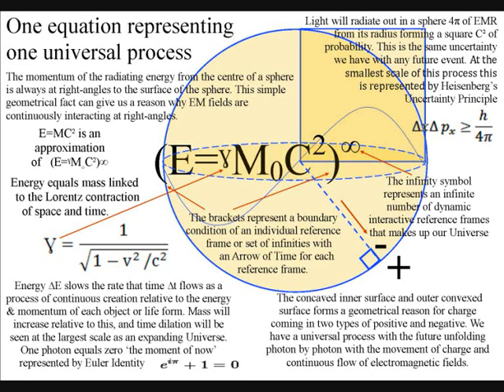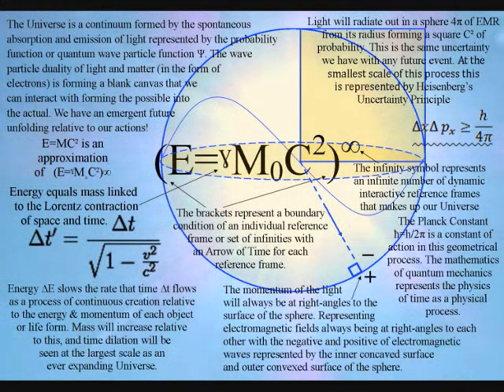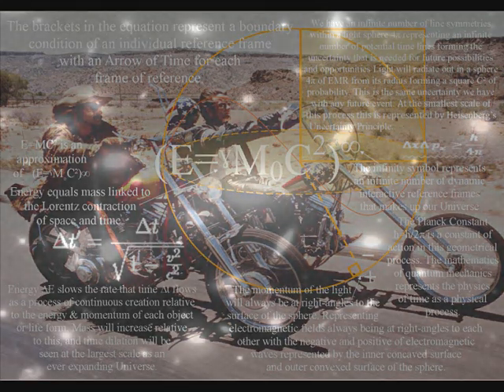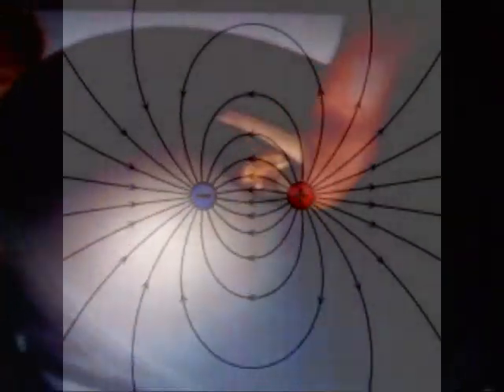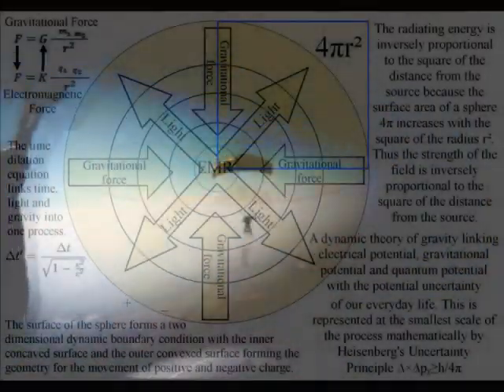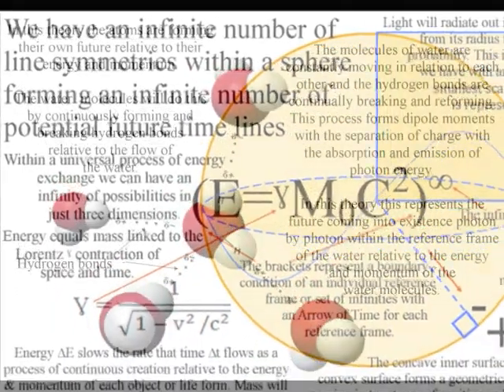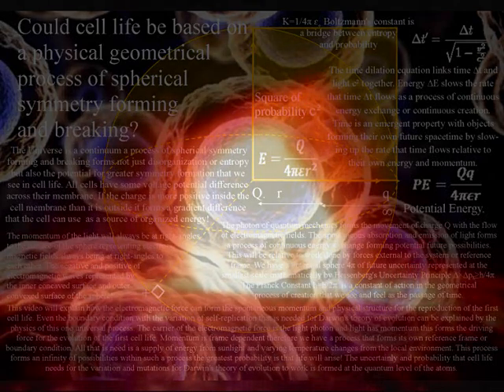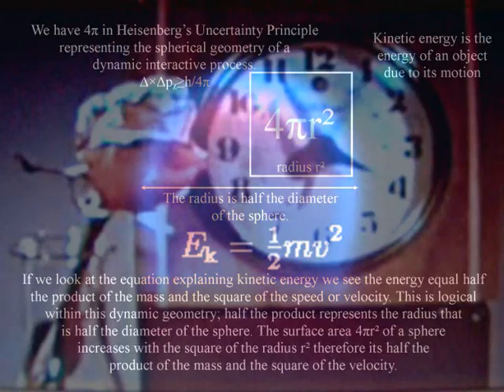One equation (E=ˠM˳C²)∞ one universal process of energy exchange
This Theory can be represented mathematically by just one equation (E=ˠM˳C²)∞ with energy ∆E equals mass ∆M linked to the Lorentz contraction ˠ of space and time. The Lorentz contraction ˠ represents the time dilation of Einstein’s Theory of Relativity. We have energy ∆E slowing the rate that time ∆t flows as a universal process of energy exchange or continuous creation. Mass will increase relative to this process with the c² represents the speed of light c radiating out in a sphere 4πr² of EMR from its radius forming a square c² of probability. This forms the probability and uncertainty of everyday life and at the smallest scale of the process is represented mathematically by Heisenberg’s Uncertainty Principle ∆×∆pᵪ≥h/4π. The brackets in the equation (E=ˠM˳C²)∞ represent a dynamic boundary condition of an individual reference frame with an Arrow of Time for each frame of reference. The infinity ∞ symbol represents an infinite number of dynamic interactive reference frames that are continuously coming in and out of existence. At the most fundamental level this is a process of spherical 4πr² symmetry forming and breaking with the wave particle duality of light and matter in the form of electrons acting like the bits or zeros and ones of a computer forming an interactive process relative to the atoms of the periodic table. In such a theory, the future is continuously unfolding photon by photon with wave particle duality continuously forming a blank canvas that we can interact with turning the possible into the actual! We have the holographic principle with the information of a three-dimensional process unfolding in the form of the two dimensional inner concaved and outer convexed surface of the sphere with the movement of positive and negative charge. By using the holographic principle in this way the extra dimensions of String Theory can be explained as just future possibilities and opportunities in our one three-dimensional Universe of continuous energy exchange, continuous creation. The same dynamic spherical geometry can be seen with electromagnetism and gravity sharing the inverse square law representing the geometry of this universal process with gravitation being a secondary force to electromagnetism.

The spherical geometry can be based on Huygens’ Principle of 1670, that says:
“Every point on a wave front has the potential for a new spherical 4πr² wave”

Each point on the curvature of the wave front forms the potential for a new light photon ∆E=hf of energy, a new oscillation or vibration as the future unfolds.

We have to square the radius r² of the sphere 4πr² because the process in unfolding on the spherical surface. Therefore we have the speed of light squared c² we have the charge of the electron squared e² and the probability wave function is squared Ψ².

The interior of the sphere 4πr² is naturally three-dimensional forming our three dimensional space of everyday life.

The two dimensional spherical surface forms a manifold for the movement of positive and negative charge.

Our ever changing world is based on this manifold and it could be called the fourth dimension of time.

Within this process the Planck constant h/2π represents a minimum quantity in space and time. This is formed by the centre of the sphere being a constant, with the radius r² squared being a constant relative to the spherical surface. The 2π represents circular geometry that is formed by the spherical symmetry with a constant πr² relationship between the radius of the circle and its area.